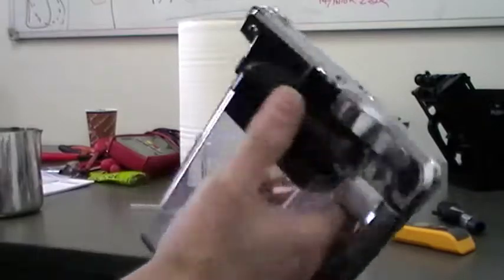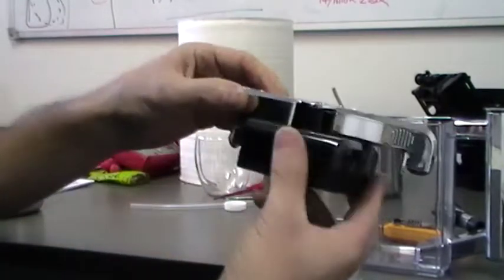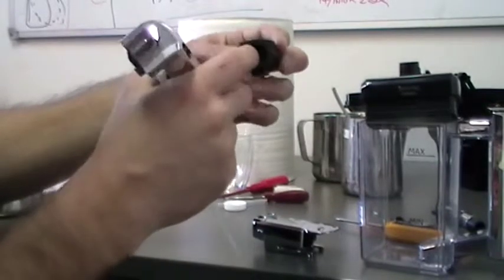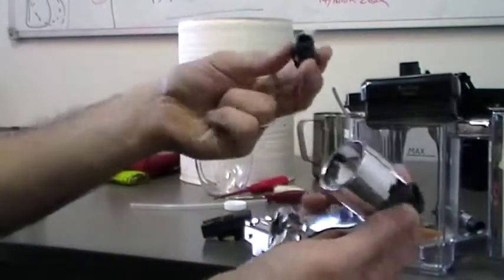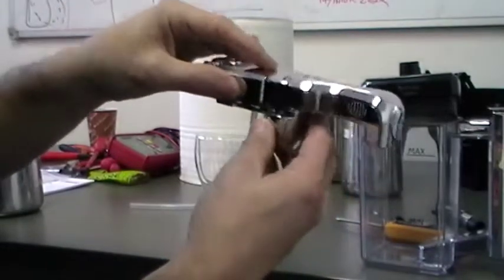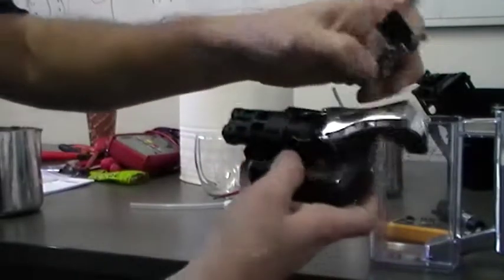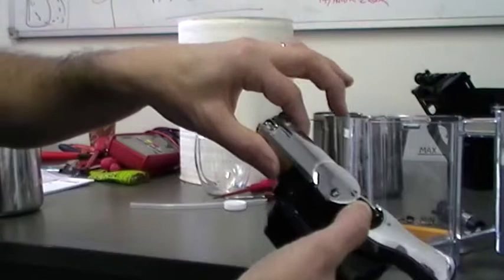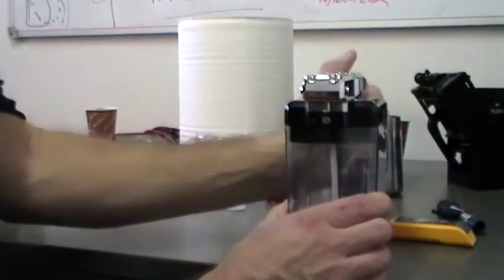Cleaning Milk Carafe Exp Xel Acc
How to clean milk carafe for Xelsis Exprelia Accademia